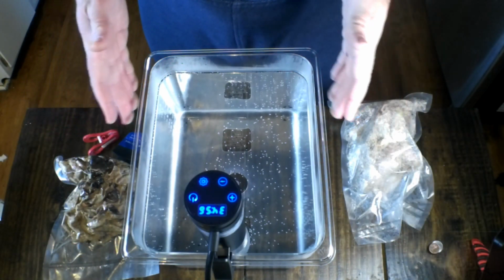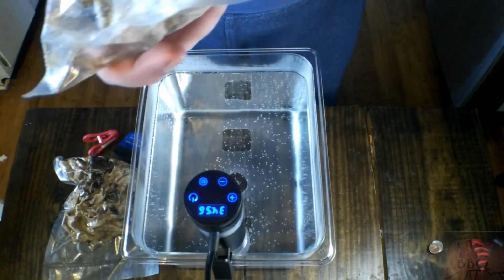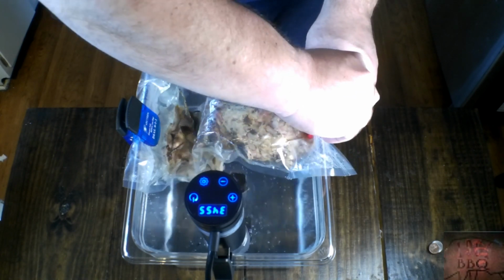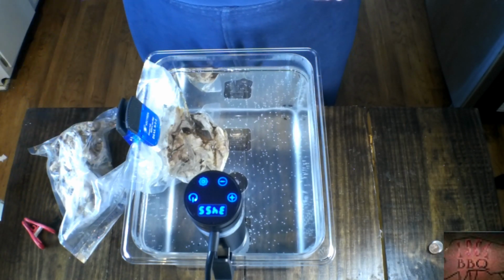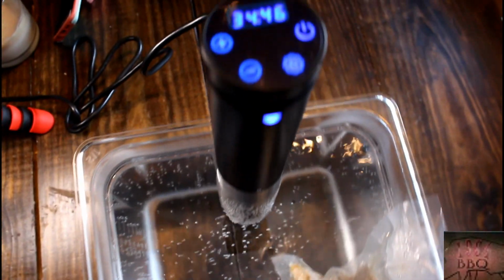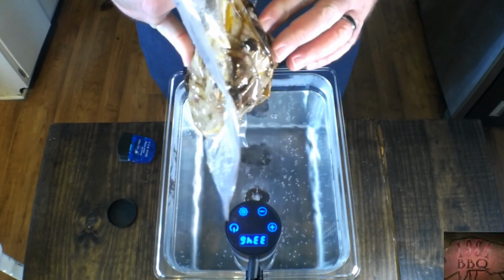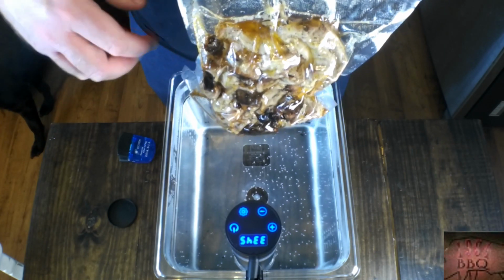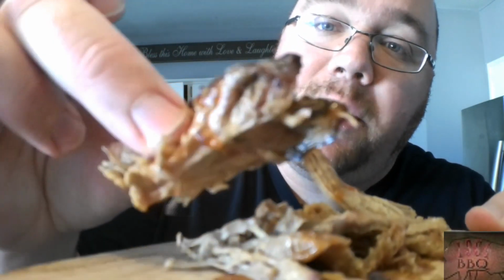Sous Vide Reheating Pulled Pork How -To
Welcome back Everyone today where going to be doing some Sous Vide for the first time . We are going to be reheating some pulled pork I cooked awhile back frozen . I did let this defrost and sit in the fridge so it was cold straight out of the fridge . This was a test run before the Maiden Voyage of cooking Sous Vide . I hope you all enjoy this video .

Sous Vide Cooker